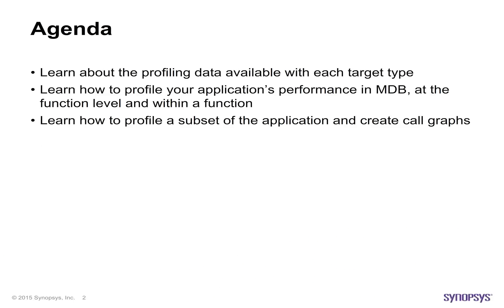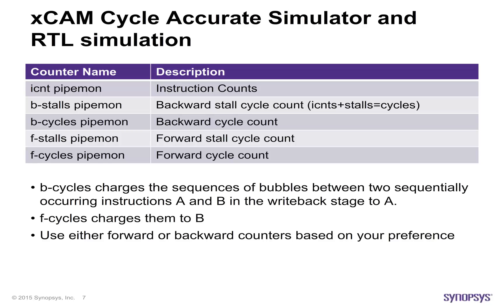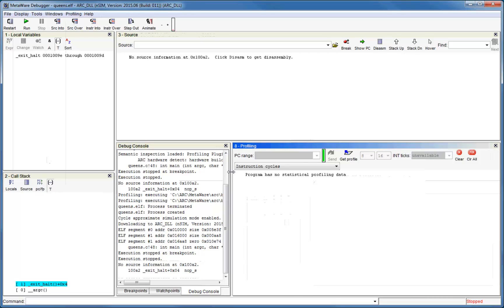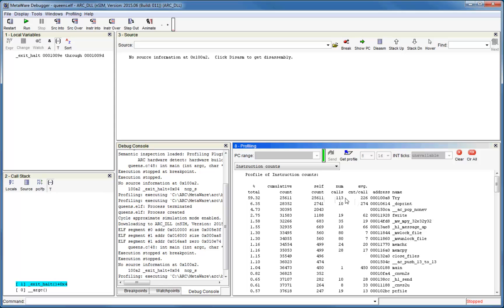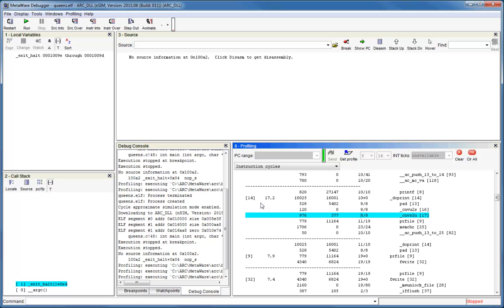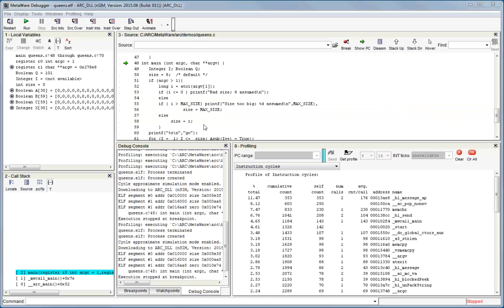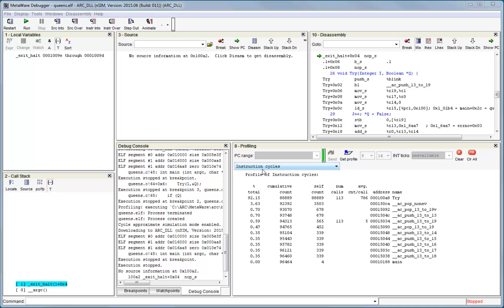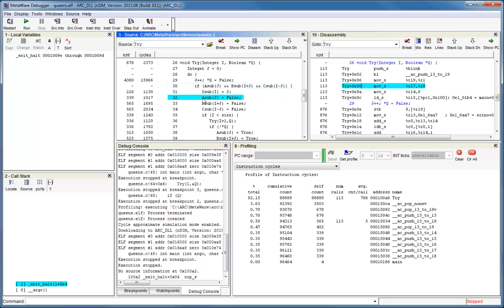Execution Profiling | Synopsys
Learn how to use profiling capabilities of the MetaWare Debugger to analyze an application’s performance. Find out about the different profiling capabilities of the various targets supported by the MetaWare MDB Debugger. Learn how to profile an application at the function level to find hotspot functions and how to profile in detail within a function to find the lines and instructions consuming the most time.  Also learn how to profile a subset of the application and create a call graph. This is video 8 out of 8, be sure to watch the other MDB Session videos